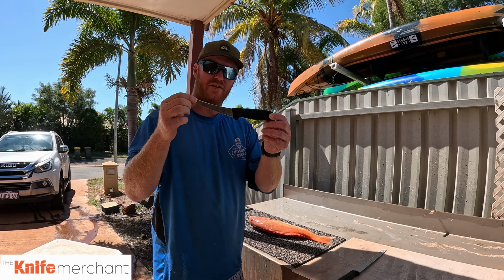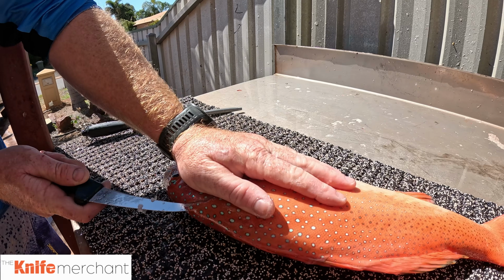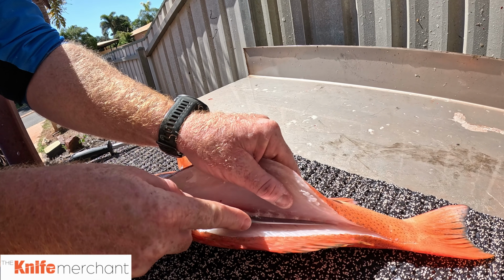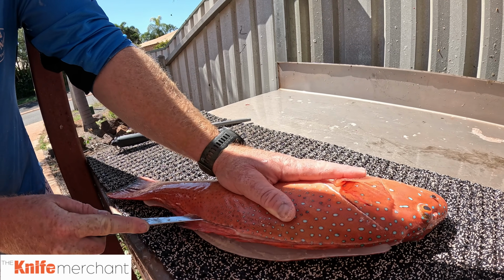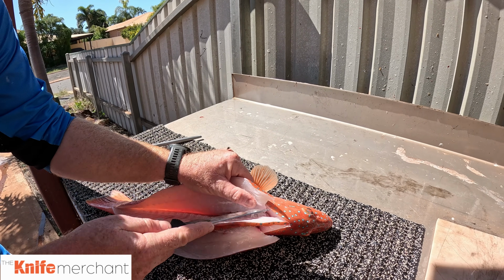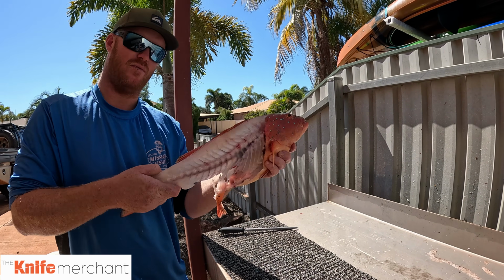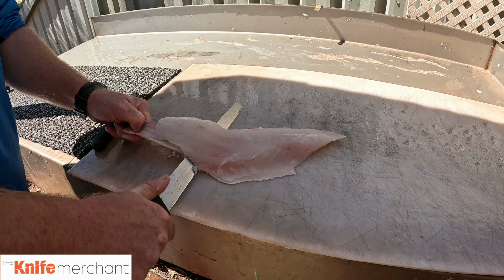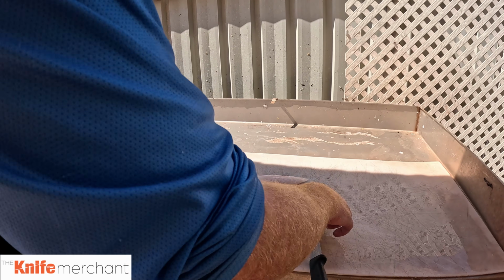How to fillet a Coral Trout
In this video, we will show you step-by-step how to fillet a coral trout like a pro. Coral trout is a delicious and versatile fish that is perfect for any seafood lover. We will show you the best techniques for removing the fillets from the bone, so you can enjoy the freshest, tastiest fish possible. Whether you are a seasoned chef or a beginner in the kitchen, this tutorial will help you master the art of filleting coral trout. Watch now and impress your friends and family with your filleting skills!

Simrad Electronics. Only the best!!!

Snapbait code word- fantasea15

Bluewater Mandurah

Barcrusher 730HT

Emission Apparel 🤟🏽